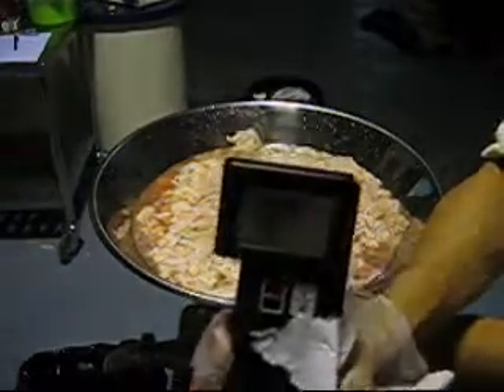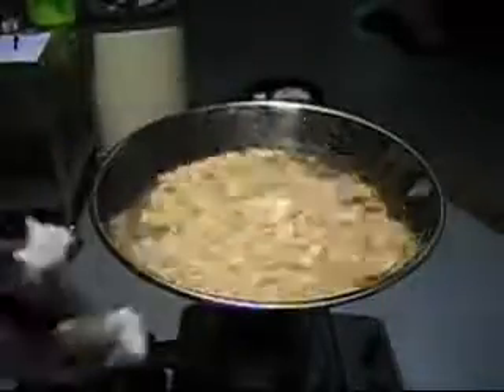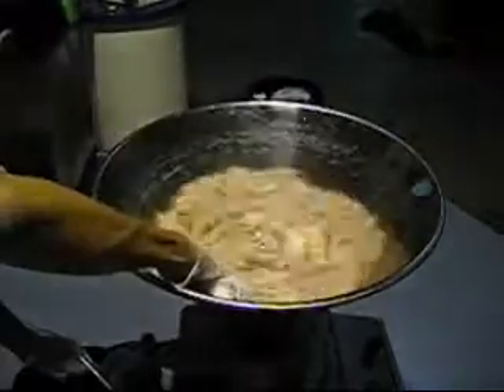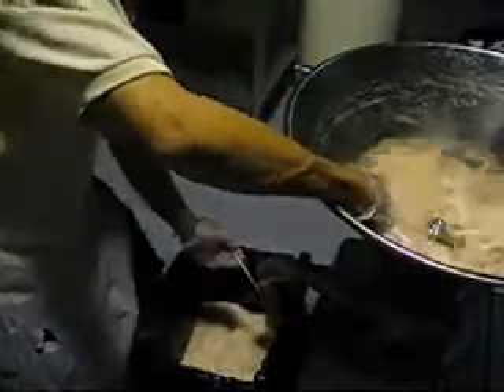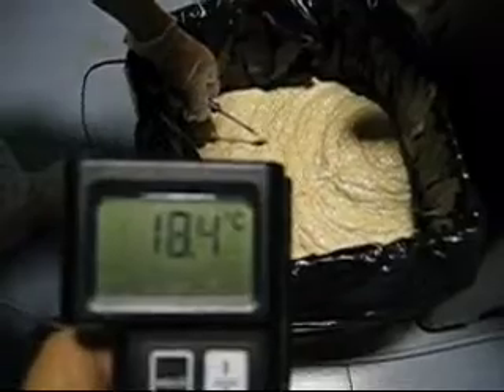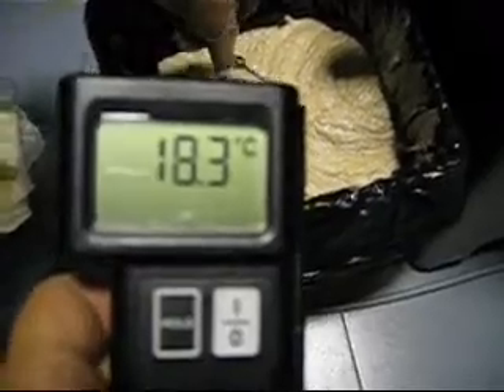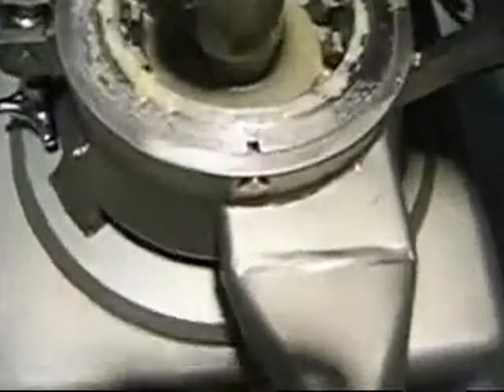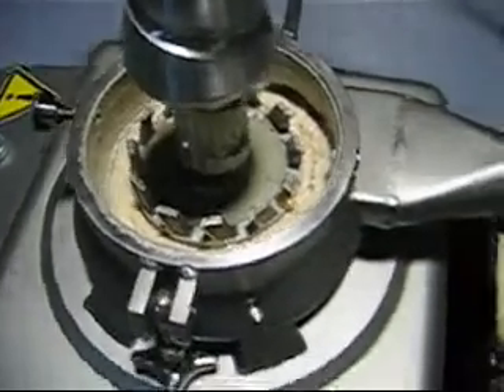Chicken Skin Emulsion Movie.wmv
德國STEPHAN均質機_雞皮乳化